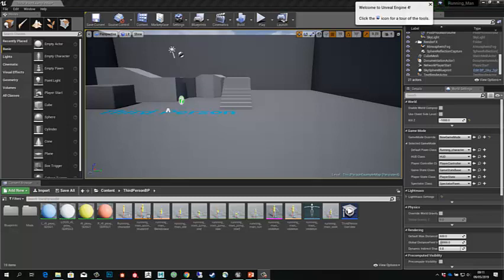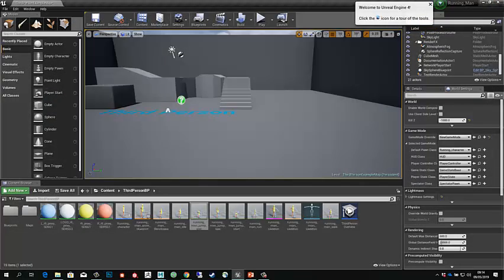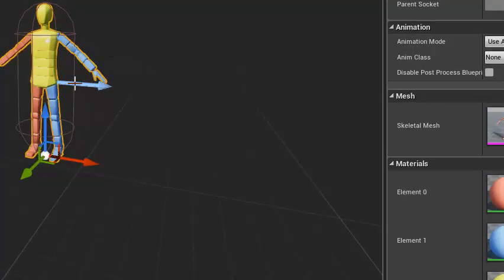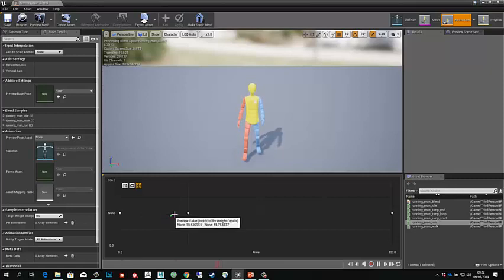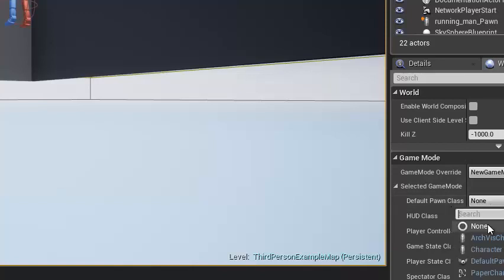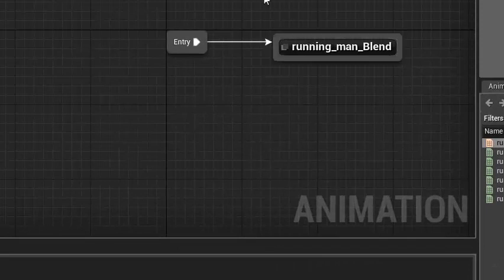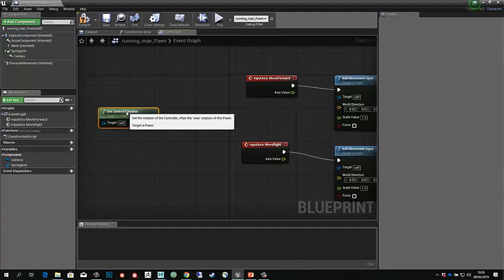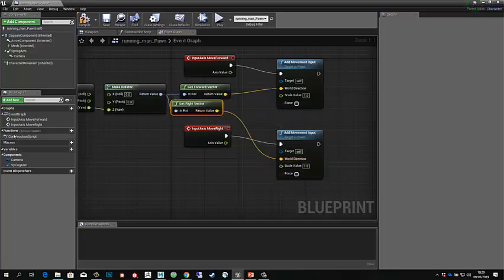Creating a Playable Character in UE4 Part 1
Part 1 of the video about creating a playable character in Epic's Unreal engine 4 4.41